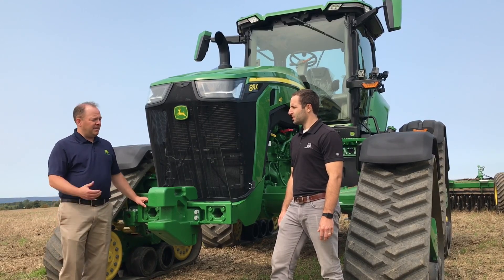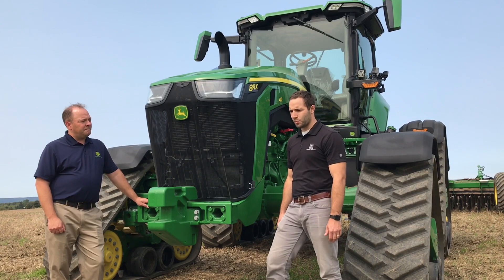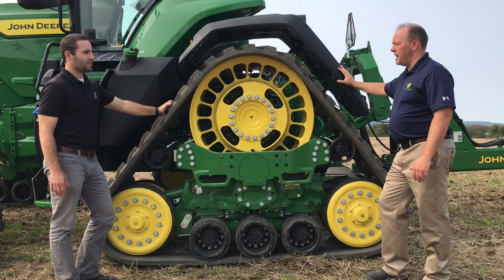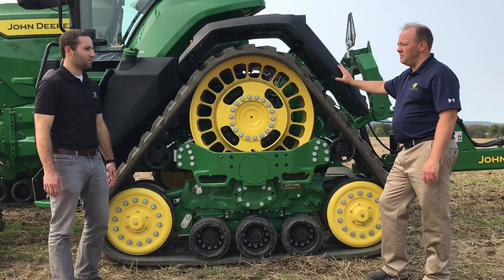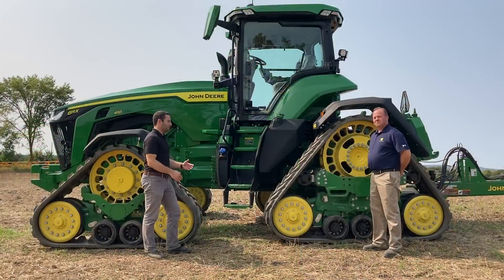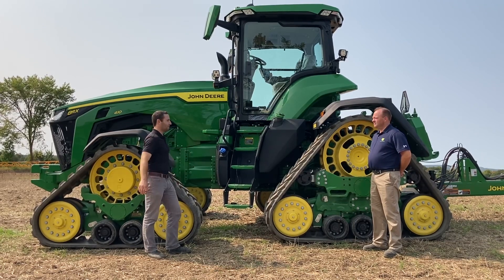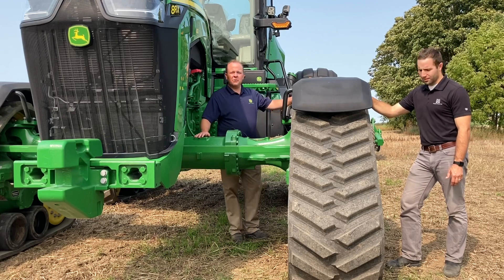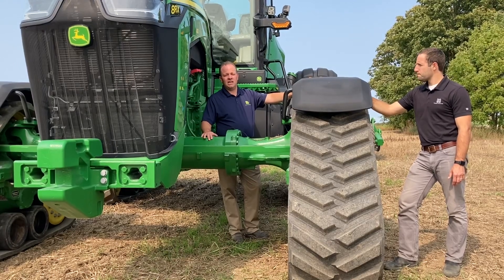HT Precision Virtual Field Day - 8RX Track System and Compaction Reduction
Join us for our HT Precision Virtual Field Day! In this video Danny Jefferies (Data and Agronomy Consultant-Huron Tractor) and Joe Wurm (Production System Specialist - John Deere) will discuss the all new John Deere 8RX and the track system engineered from the ground up. We will discuss soil compaction, and what the John Deere research shows on contact pressure applied when using a 8RX track system.